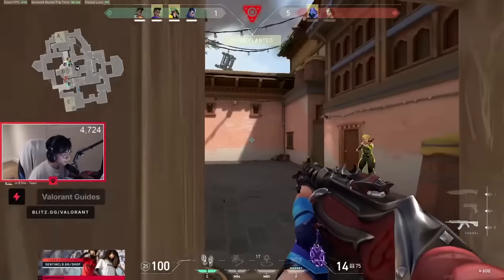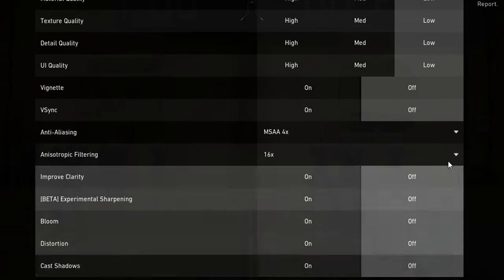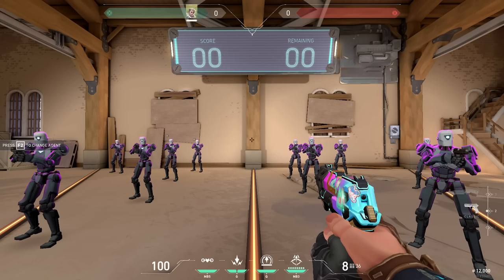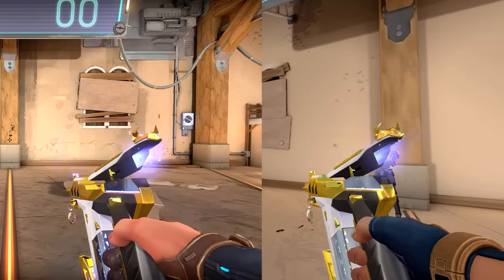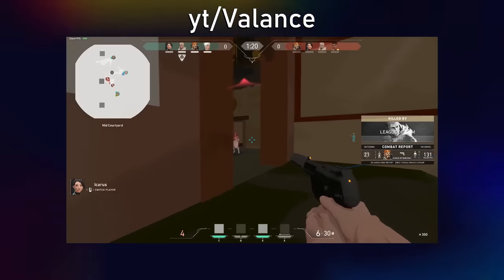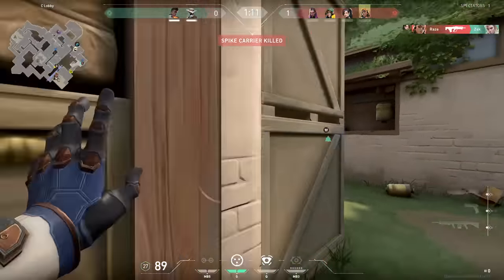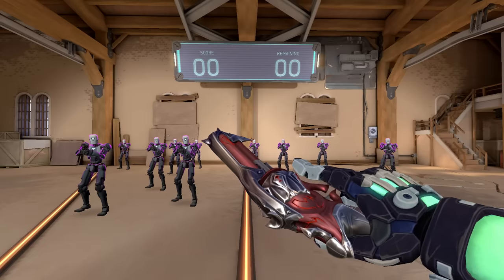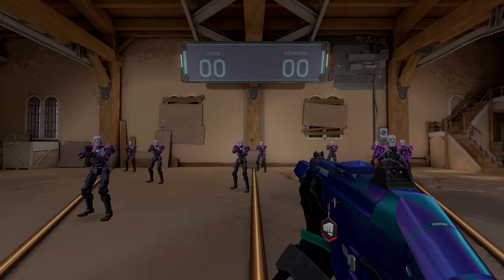How Low Can VALORANT Graphics Get?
How bad can VALORANT graphics get? What are the worst possible settings for VALORANT? Is it bannable to play this way? And of course we look at some cursed low res skins :)

0:00 Intro - what graphics do you use?
0:58 How low can VALORANT graphics get?
2:18 Low Settings VS Ultra Settings comparison
3:50 Bannable ultra low settings
5:21 why are these settings banned?
6:16 missing VALORANT settings
7:34 Cursed Low Graphic Skins